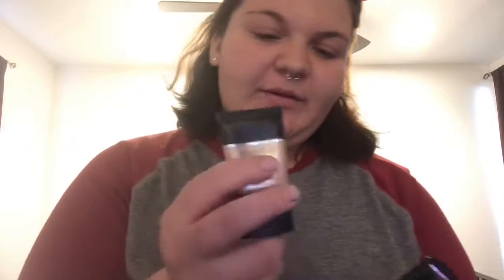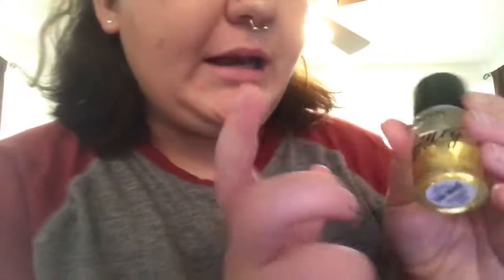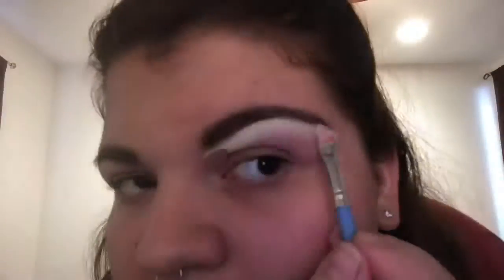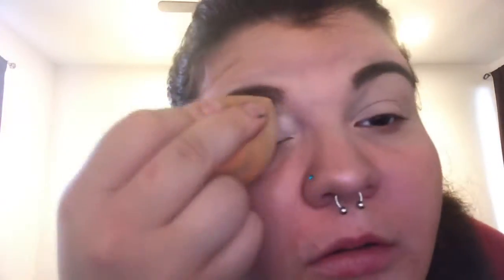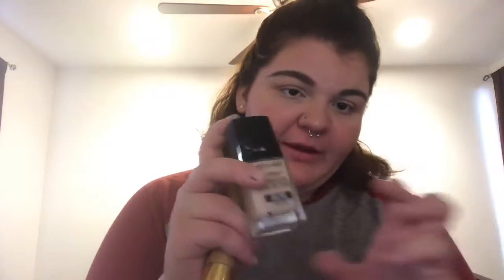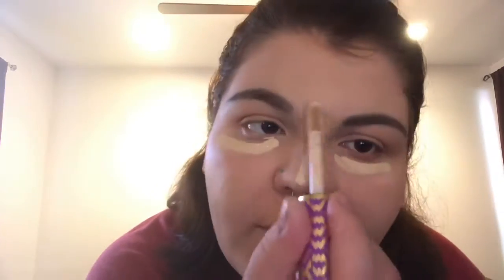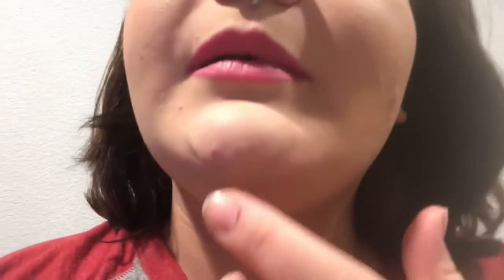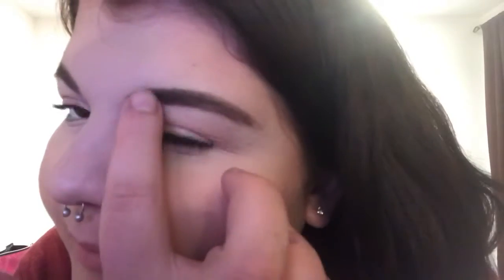PRIMER VS NO PRIMER WEAR TEST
Hello people YouTube how are you today it is me Abby today I decided to film a video where I wore half my face with primer and the other half without primer to see this primer really make a difference and in this video I got a lot of unconventional weird things that did happen with the no primer side and with the primer side so I hope you enjoy this video and enjoy my new editing skills let me know what I need to fix let me know if I’m doing anything good I hope you have a wonderful day bye